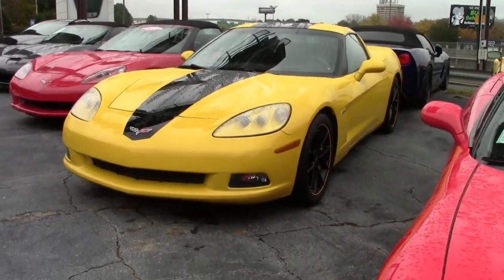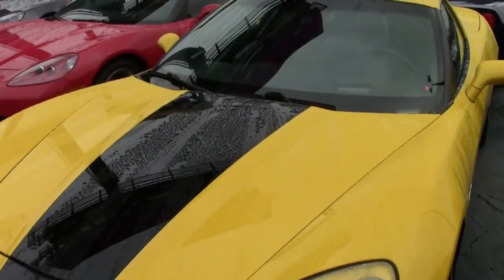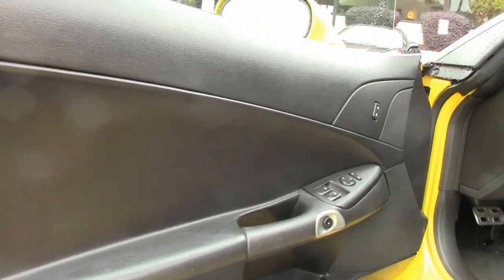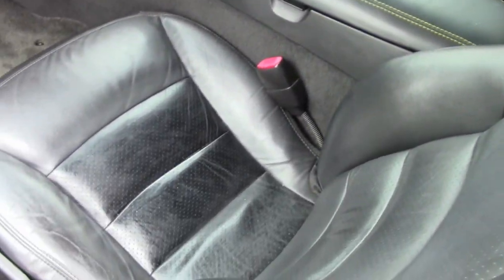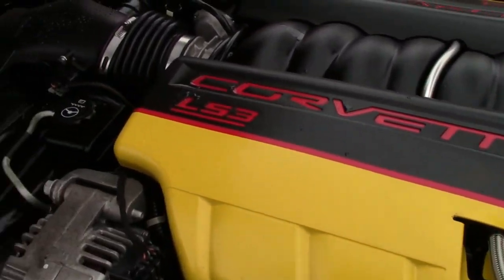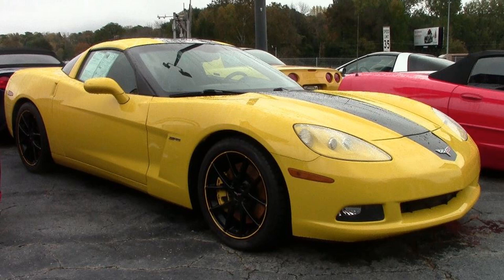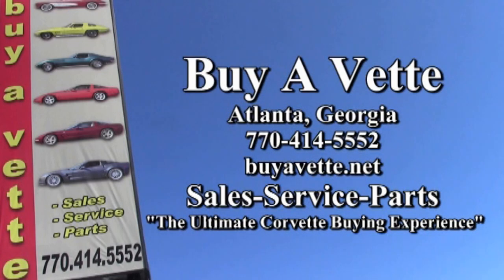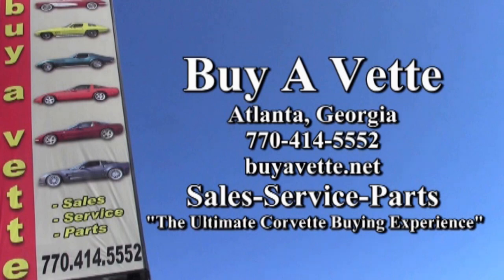2008 Corvette 2LT Hertz Rental Custom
2008 Corvette 2LT Hertz Rental Custom For Sale

436hp LS3 engine, 6 speed automatic paddleshift transmission, posi rear-end.

Factory features include the $1,495 2LT Preferred Equipment Group (dual power sport seats with airbags), ZHZ Hertz Special Edition package (Black stripes, mesh fender vent grilles, F55 Magnetic Selective Ride Control, cross drilled brake rotors, Dual Mode Exhaust, Velocity Yellow tintcoat upcharge, body color exterior door handle covers, full width body color rear spoiler, Black rear bumper fill-ins), OnStar, HID headlights, electric rear hatch pull-down, dual zone electronic climate control, fog lamps, keyless entry and start, power windows, power locks, power steering, power brakes, power mirrors, tilt, cruise control, ABS, traction control, Active Handling.

One of just 500 Corvette Coupes built for the 2008 Hertz Rental Car program, this 2008 Corvette shows 149,189 miles, and is in average condition. This car's paint is avg, with a nice shine. A set of Black Spider style wheels with custom hand painted Yellow pinstripes has been added, and Firestone Wide Oval RFT runflat tires show an average of 8/32nds tread depth remaining. The interior of this 2008 Corvette Hertz shows avg condition seats, steering wheel, center console, and door panels. Other additions to this car include a Kenwood DNX893S CD/MP3/DVD/BT/HD/NAV stereo, driver's knee bolster pad (mounted on the side of the center console), trunk divider, Yellow brake calipers, Yellow/Black fuel rail covers with Red stripes, full color hood insulation embroidery, and a polished oil filler cap. Please note this car is below the quality that we typically carry, but it is priced accordingly. Nonetheless, this car runs and drives with no major issues. 149K Miles.